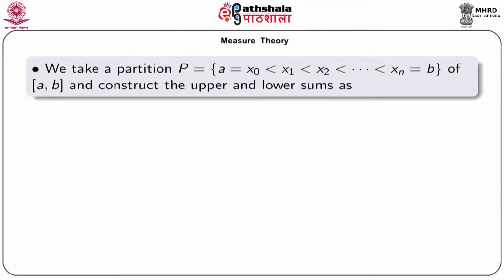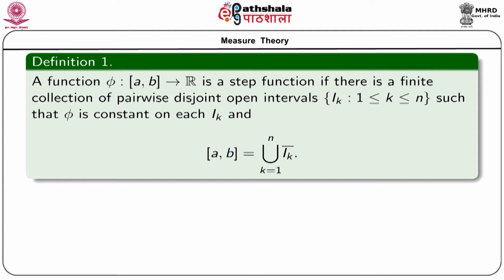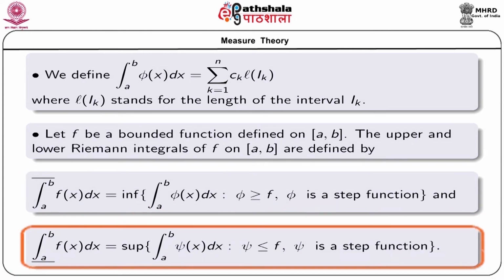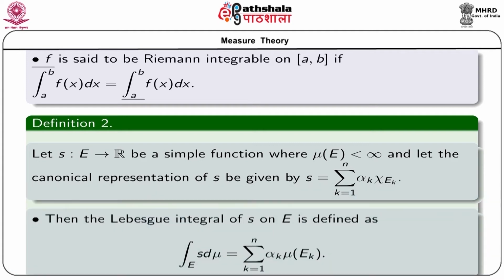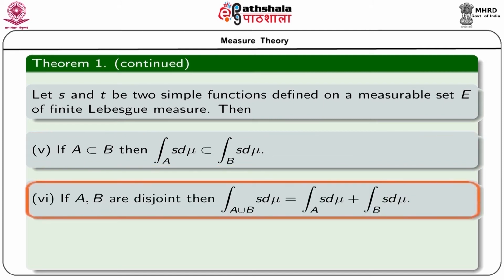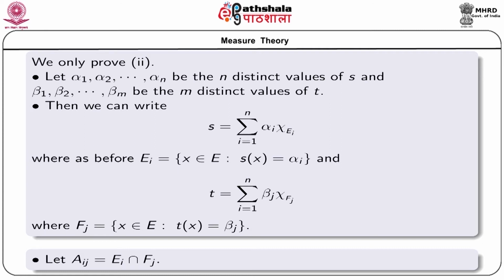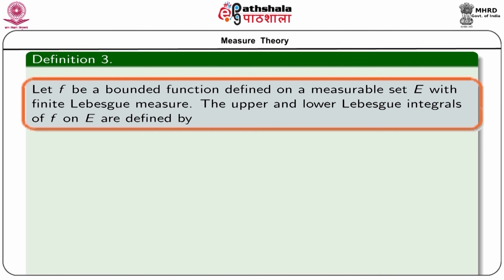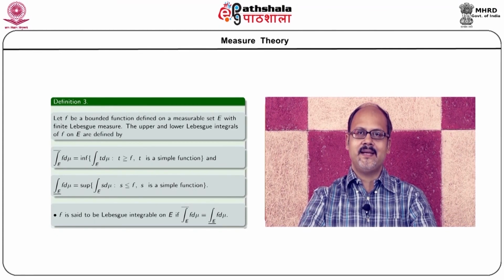Motivation and introduction of the notion of Lebesgue integration of bounded functions